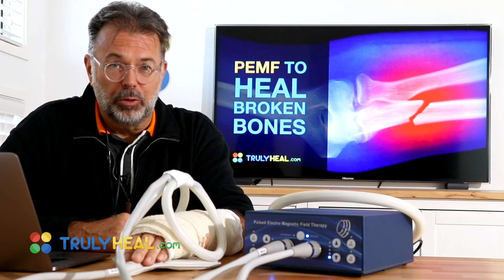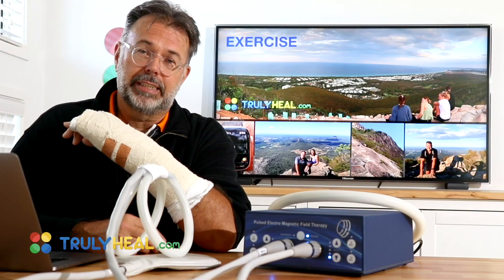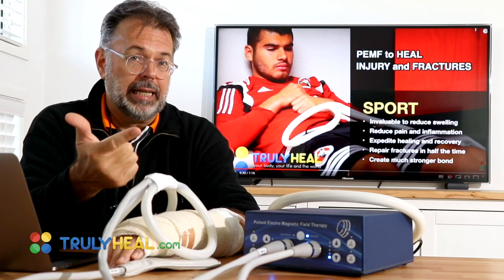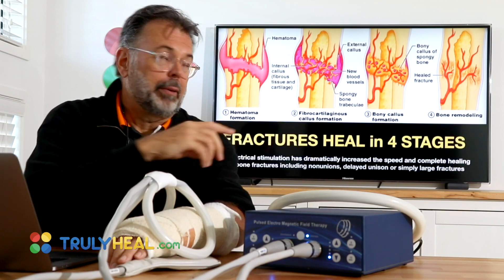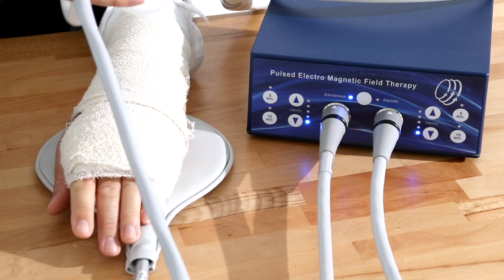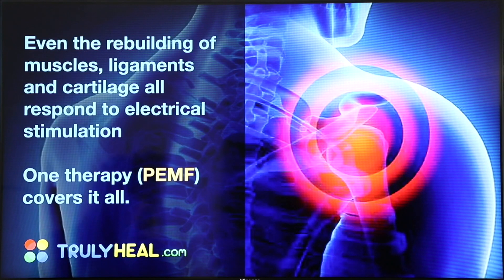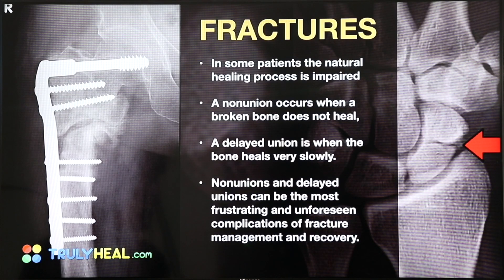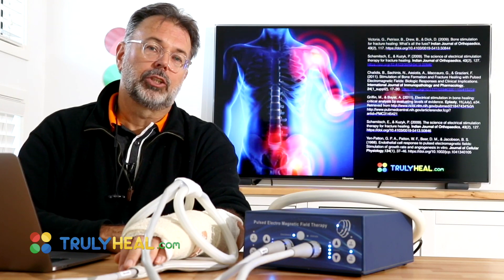PEMF to Heal My Broken Bone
PEMF to Heal Broken Bones

Broken bones or conditions which prevent bones from healing like Rickets or Osteoporosis and Bone Cancer are challenging to deal with.
Based on the fact that bone tissue manifests electrical potentials both in normal and pathological states, electrical and pulsed magnetic stimulation has been employed since early 1812.

Onibere, R., & Khanna, A. (2012). The Role Of Electrical Stimulation In Fracture Healing. The Internet Journal of Orthopedic Surgery, 11(2), 1–9.

When a bone breaks, it generates its own low level electrical filed to stimulate bone healing. The research on electrical potentials show that bone under compression is negatively charged and deposits bone tissue. Bone under tension produces a positive charge and causes bone resorption. It has been noted that bone is most electro-negative in areas of growth such as fractures.

A fractured or broken bone undergoes repair through four stages:
Hematoma formation: Blood vessels in the broken bone tear and hemorrhage, resulting in the formation of blood clots at the fracture site. The torn blood vessels at the fracture are sealed through the clotting process and immediately new vessels develop to reestablish blood flow. Tissue at the fracture site becomes inflamed, swollen and painful. PEMFtherapy assists the first stage by increasing blood vessel production.